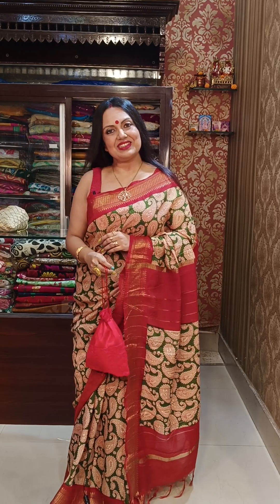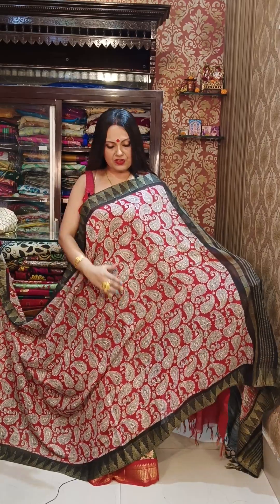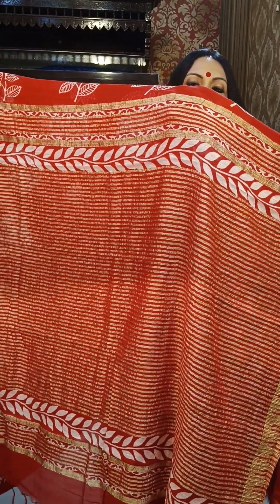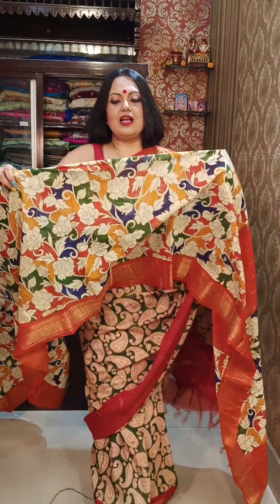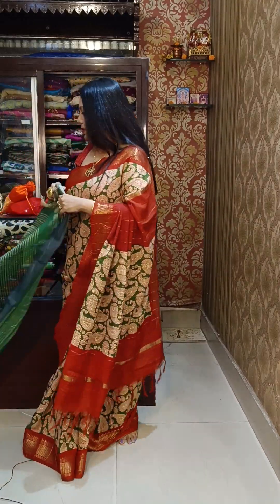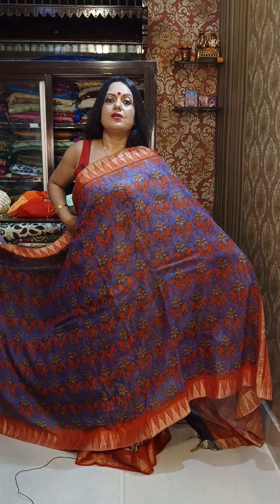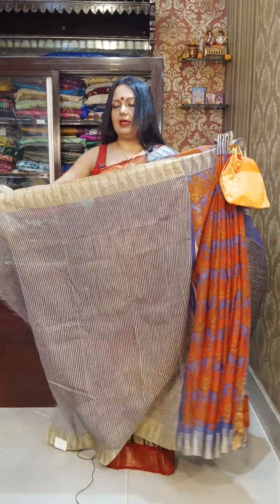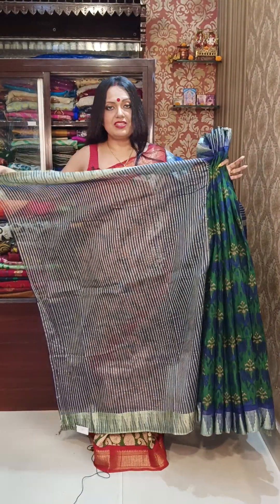mohini boutique Kolkata 9831287670,9062999275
Banswara sarees